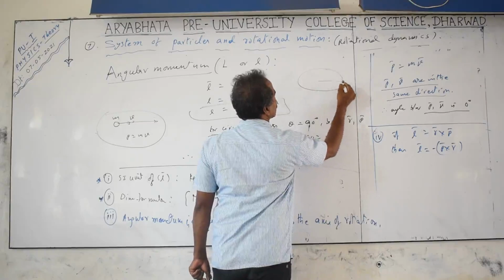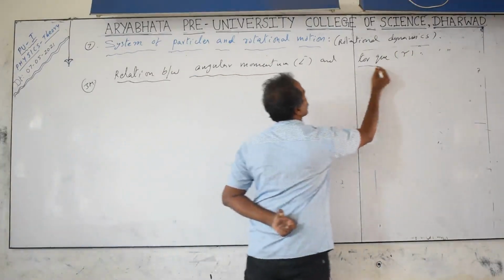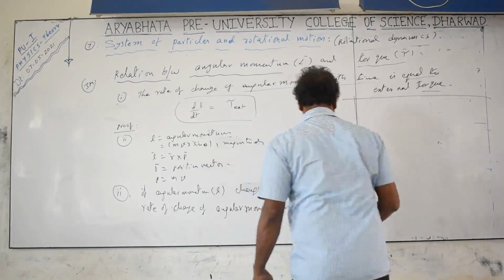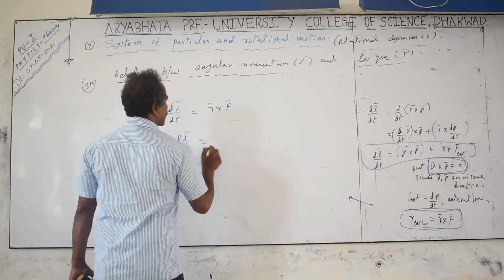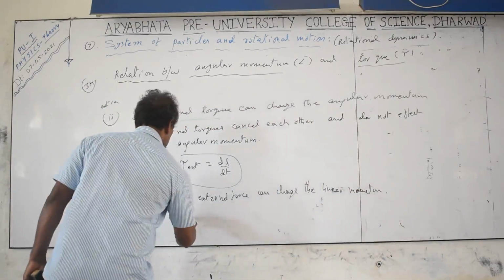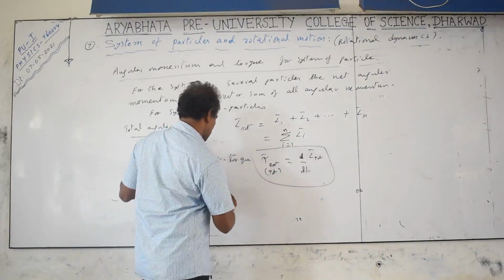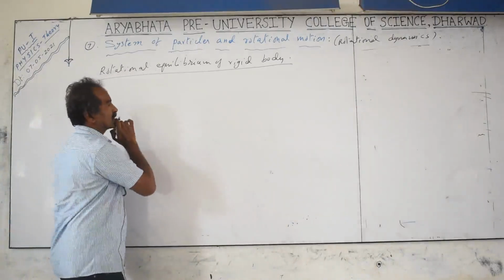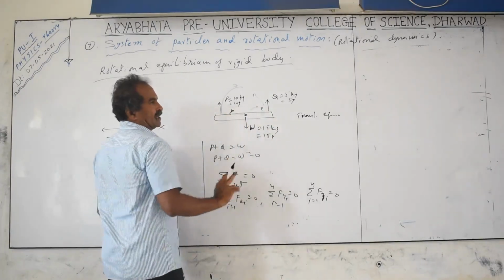PART 12 ARYABHATA PU SCIENCE COLLEGE DHARWAD SYSTEM OF PARTICLES AND ROTATIONAL PROF SHANKAR SIR